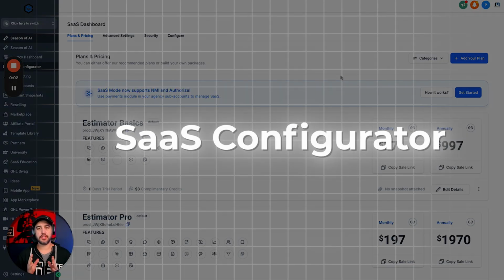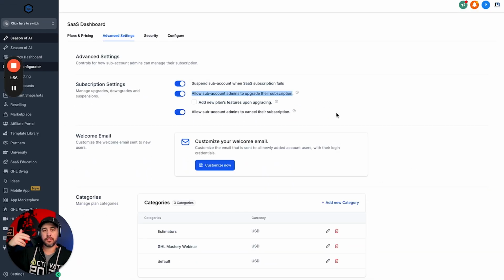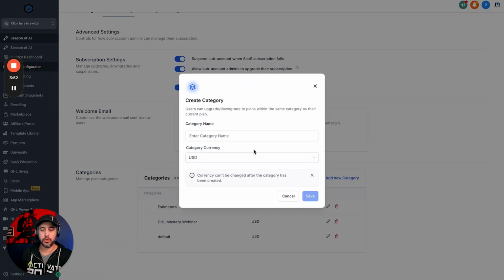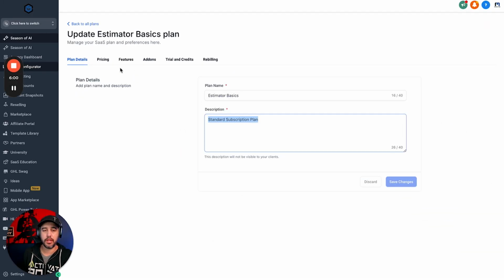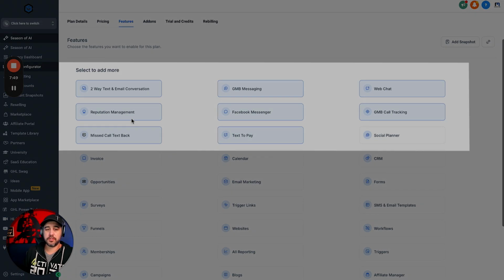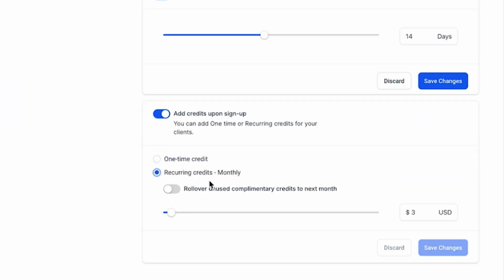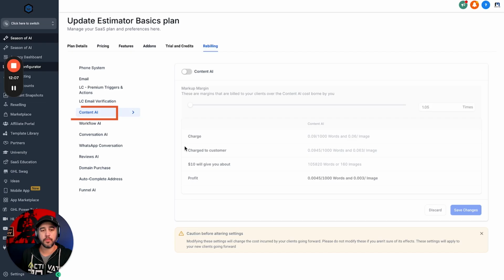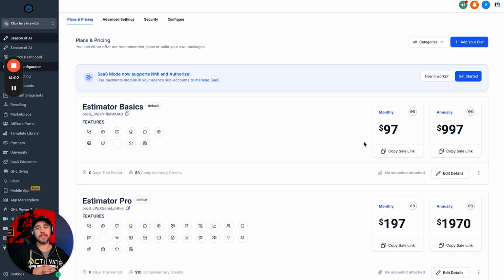How to Set Up the SaaS Configurator in GOHighLevel (Step-by-Step)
In this video, I’m diving deep into the SaaS Configurator in GOHighLevel and showing you how to automate your sub-account creation process like a pro. Whether you’re just starting out or already running a white-label SaaS, this walkthrough gives you a full tour of how to set up pricing, billing, plans, snapshots, and even protect your account from spam and abuse. And yes, we even talk about how to avoid losing $800 overnight on Twilio charges!

If you're using GOHighLevel and want to scale your SaaS business without the headaches, you're going to love what the SaaS Configurator can do. I also break down real-life examples, show the exact settings you need, and share how to create trial periods, rebilling rules, and feature permissions that save you time and money. Don’t forget to hit the link below if you want hands-on help inside our GHL Mastery group—I promise you’ll learn more in one month with us than in six months alone!